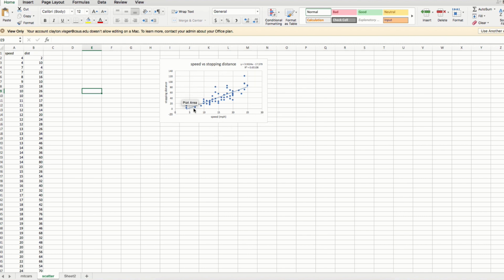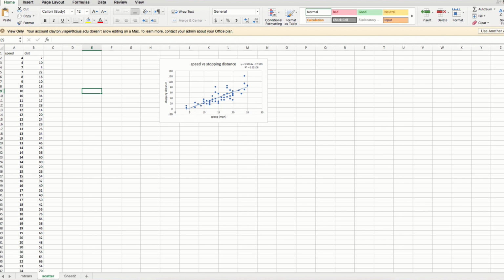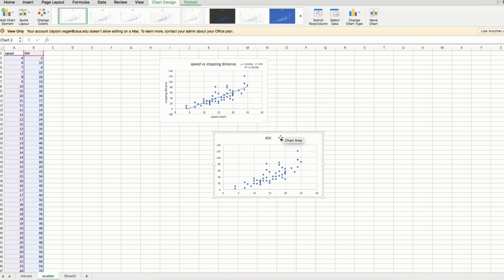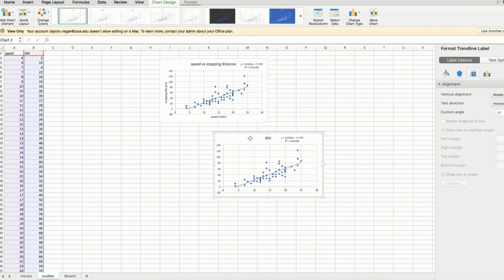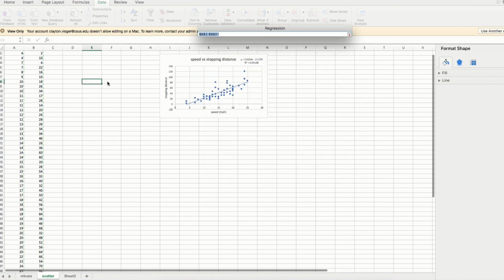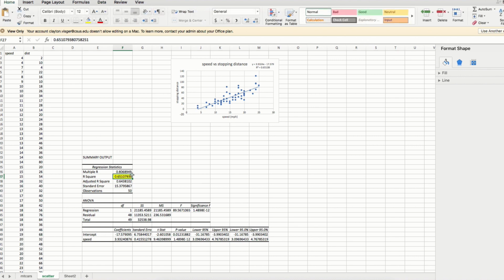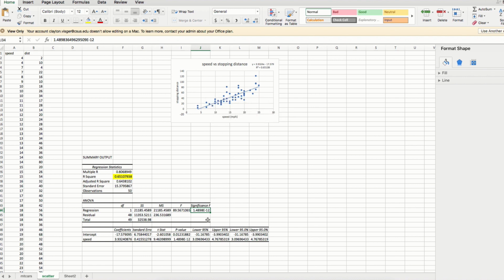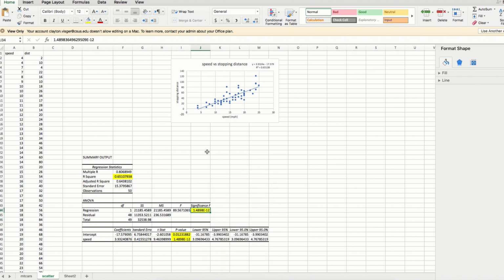Bio 100 Week 5.5 - Simple linear regression in excel